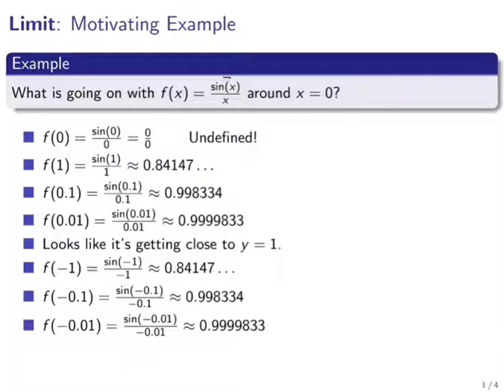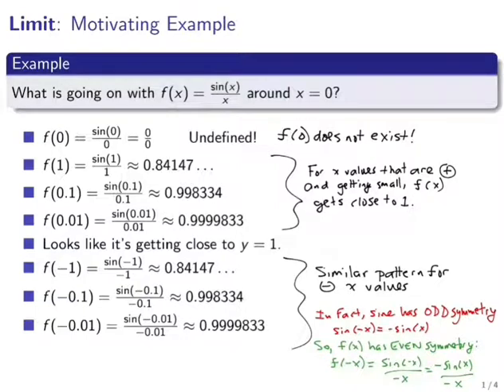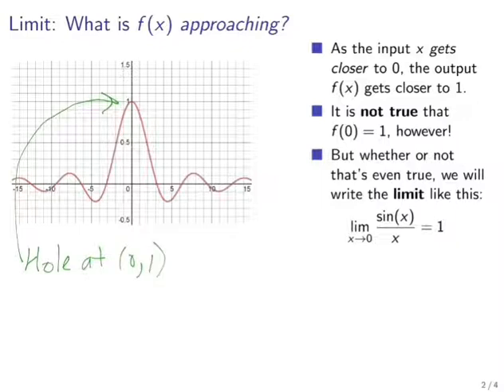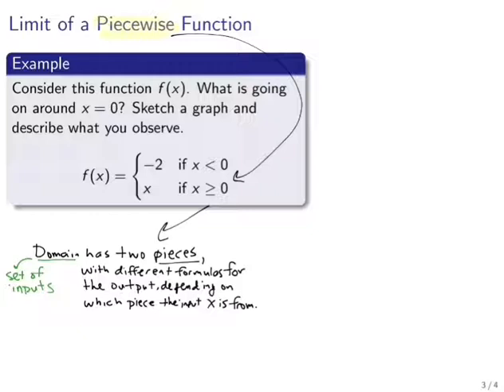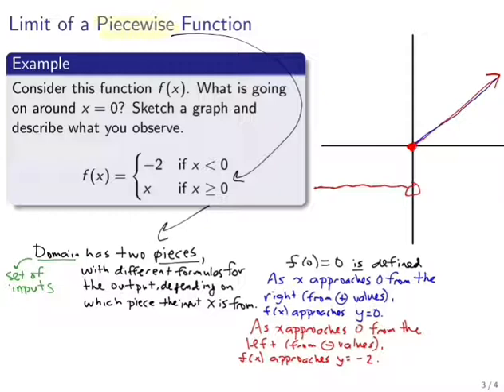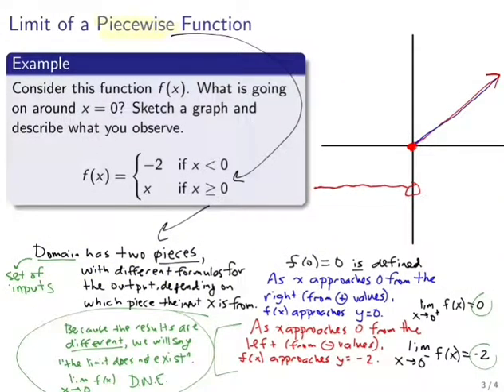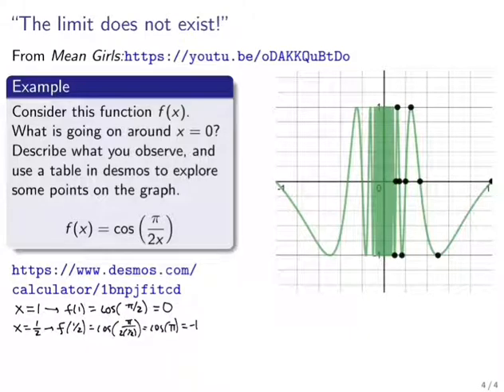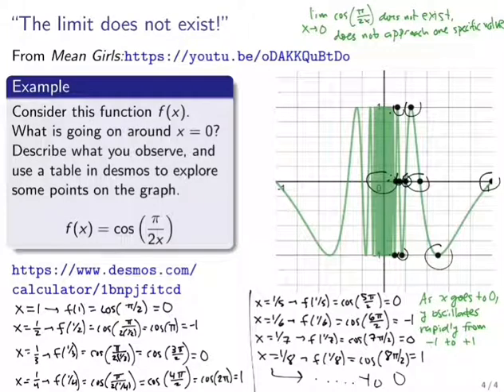Introduction to Limits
This video introduces some ideas for the topic L2: Introduction to Limits. We explore a few examples that bring up some concepts and skills we will need as we explore this first theme of our course about Limits of Functions.

First, we explore the function f(x)=sin(x)/x around x=0. We see that f(x) outputs values very close to 1 when the input x is very close to 0, although f(0)=0/0 is undefined itself.

Second, we explore a piecewise function and see that the output of a function may approach different values on the left side and right side of a certain input x value.

Third, we explore a much more bizarre example: f(x)=cos(pi/2x). We look at the graph, which oscillates wildly around x=0. And we explore some specific input/output pairs of the function to see that the outputs f(x) don't approach *one specific number* as x gets close to 0. Rather, f(x) outputs all values between -1 and +1, even as we zoom in very close to x=0. For this reason, we will say the limit of f(x) as x approaches 0 just *does not exist*.